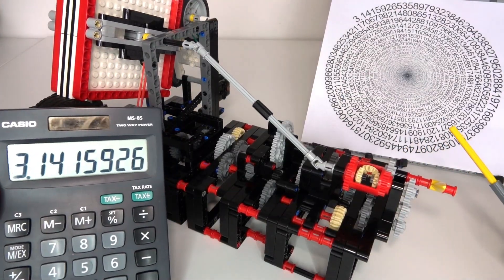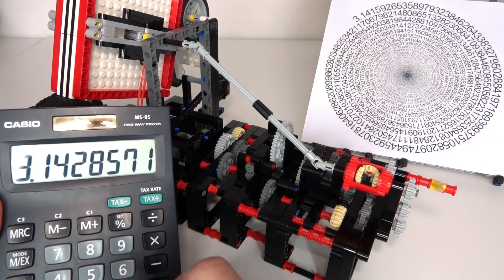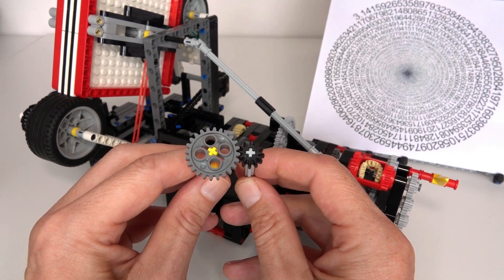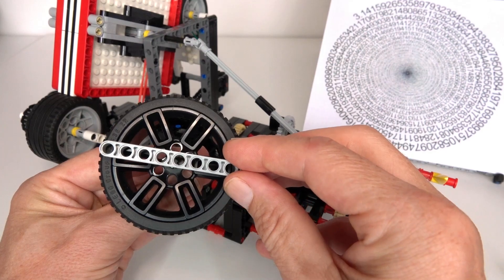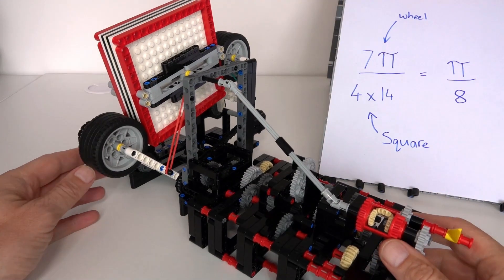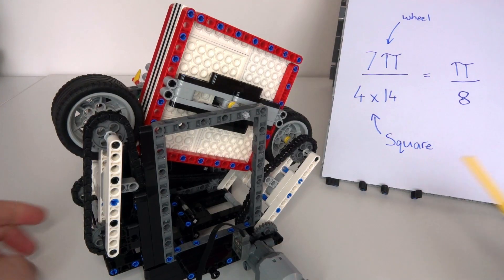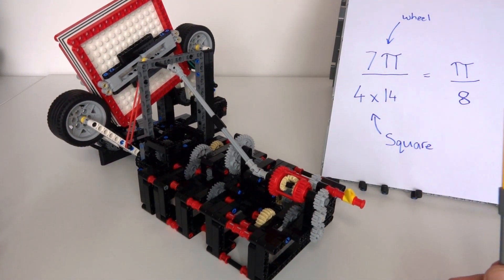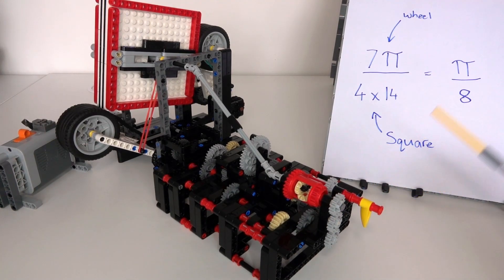Lego Technic Pi Day Machine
Here I present a Pi Day special Lego Technic machine that produces a gearing ratio of Pi/8 using a 56mm wheel driving a 13x13 square wheel.

The correctness of the ratio is confirmed by matching it with output of a 2 differential gearing system that produces a ratio of 355/904 also approximating pi/8 to 7 significant figures.